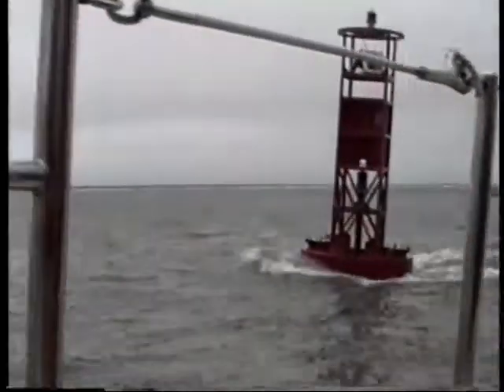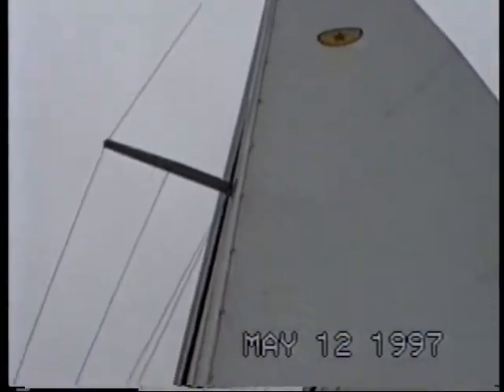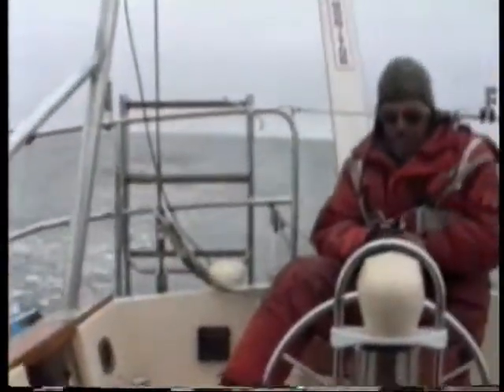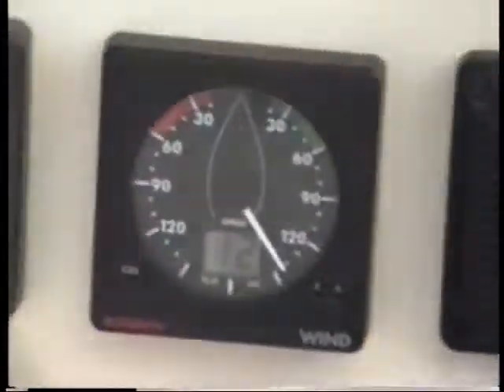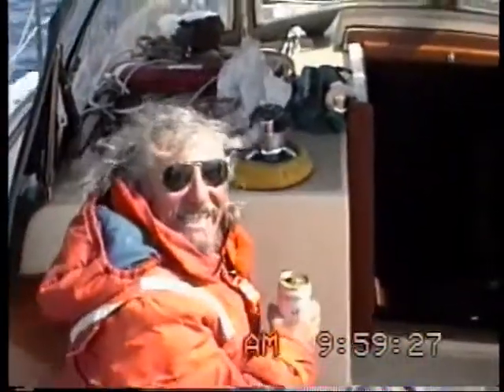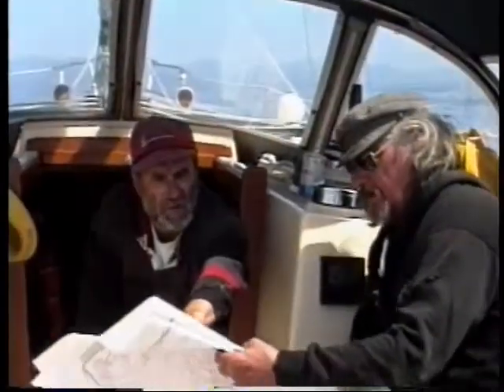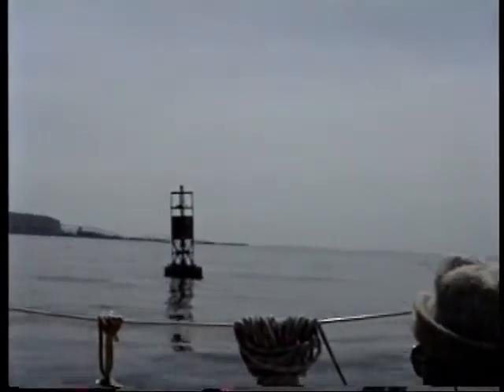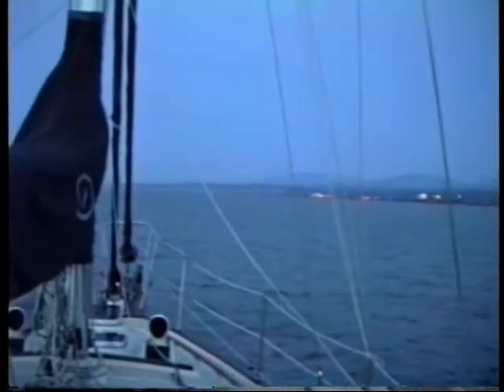Astoria to Port Angeles-May 1997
The was the beginning of my long awaited "shake-down" trip up north thru the inside passage and back prior to setting off to sail around the world that fall. A great trip...hit 10.5 knots for a good spell. Kay and I saw a large Japanese glass float go by near the boat (quickly!) but had to let it go right on by, unfortunately. I don't think we ever would have found it by the time we got stopped and turned around to look for it.